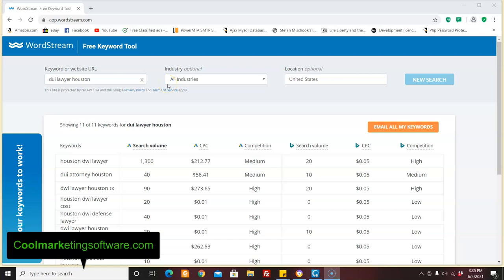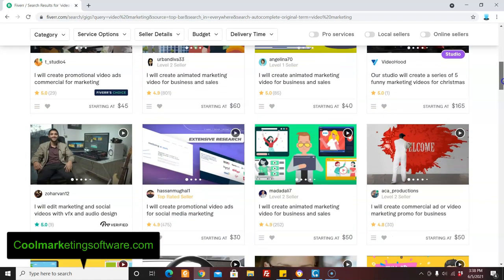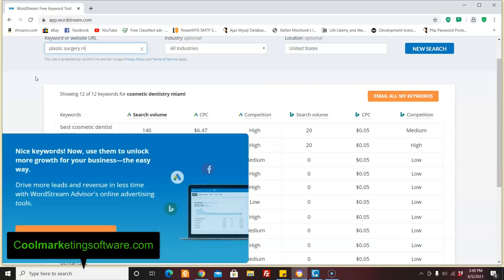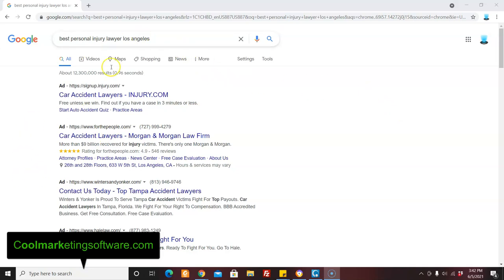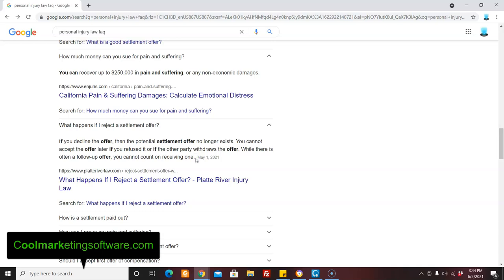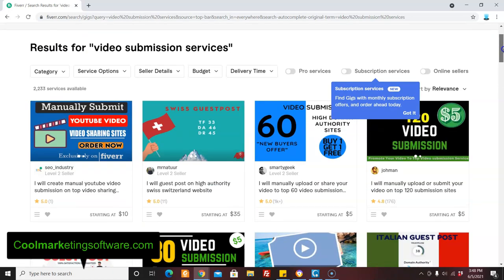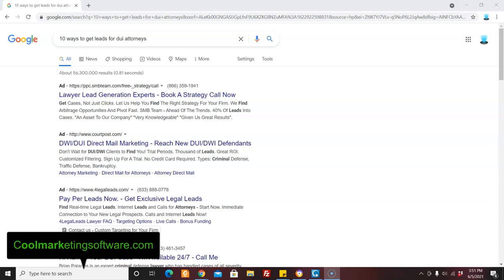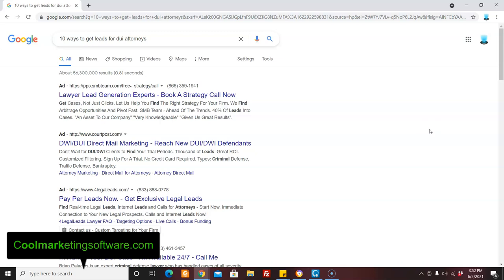Make Real Money Re-Selling Fiverr Gigs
Join our newsletter and get $597. of marketing software for free.

Make sure your domain is specific to your niche.

Classifiedsubmissions.com
Pays 50% recurring commissions. Very hot seller. We have sold thousands of these memberships.
Realppvtraffic.com- Everybody is looking for traffic. This is how Google makes 90% of their month. Earn 30% recurring commissions on all sales. Very good renewals on this one.

Coolmarketingsoftware.com- Original Ad Posting software which posts ads on autopilot to 19 sites on autopilot. This program pays 50% commissions.

Free re-brandable ebook. "11 Ways to Get More Sales With Classified Ads"